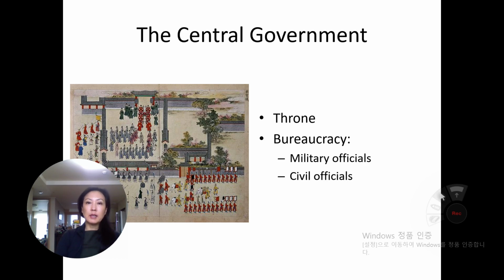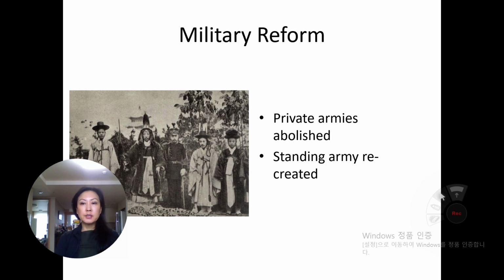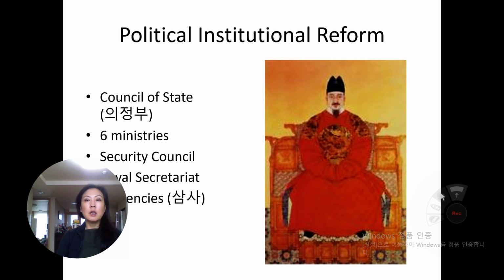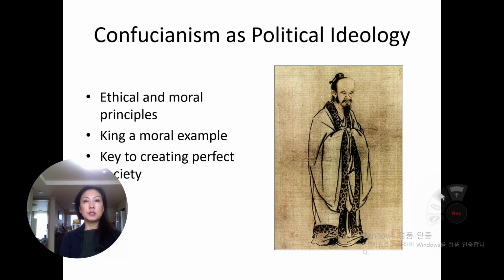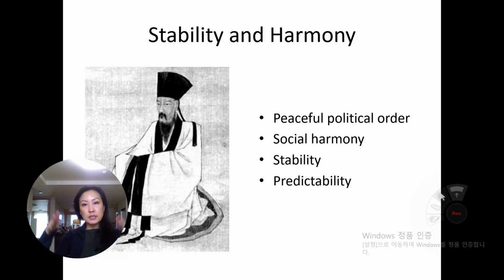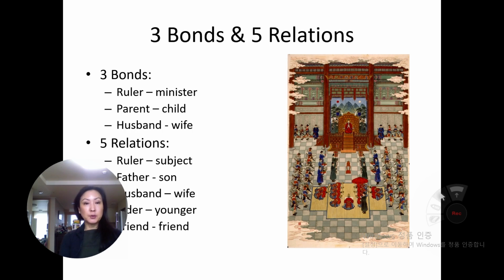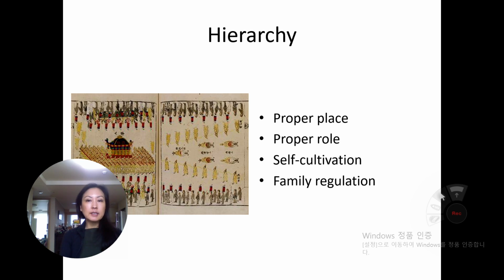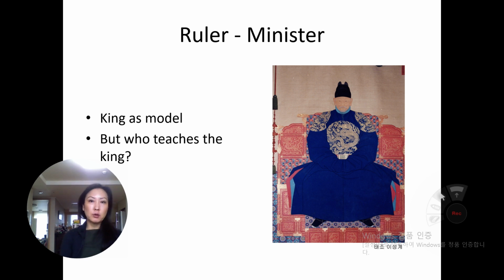EverLec 2019-03-06 09:32:03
Part 1 of March 11 lecture: The Choson dynasty government